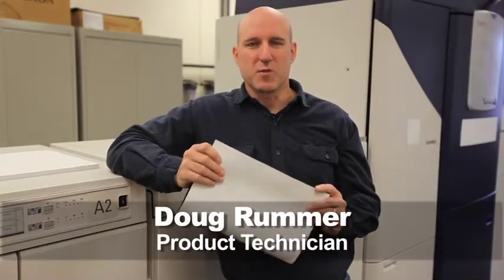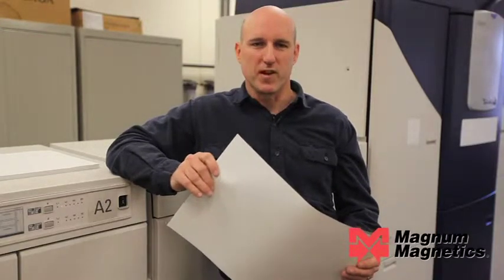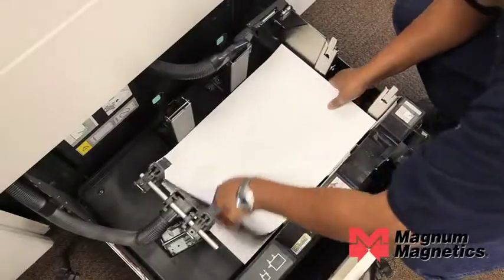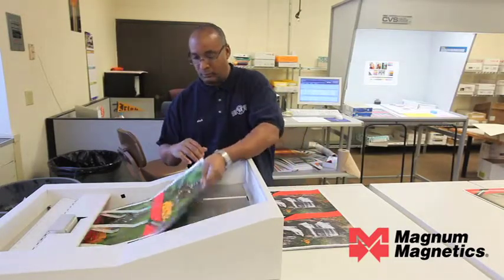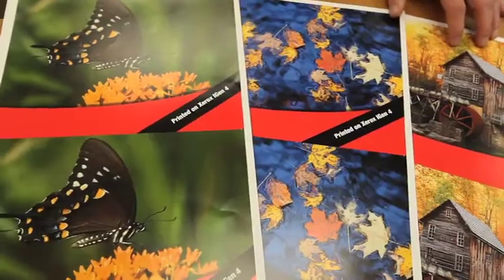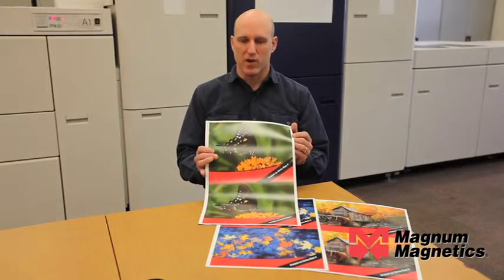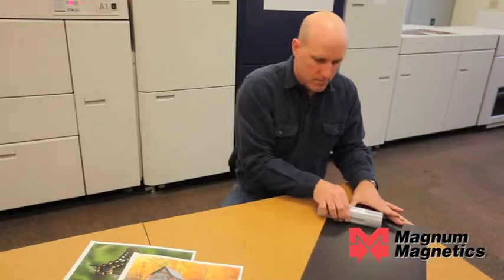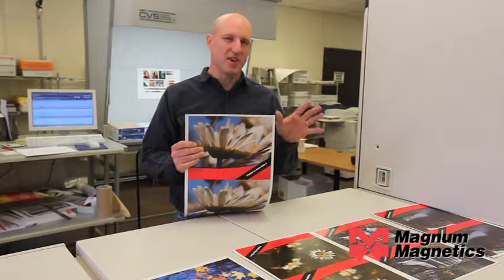Printing Magnum Magnetics Flexible Magnet Sheet on Xerox iGen4 08 2